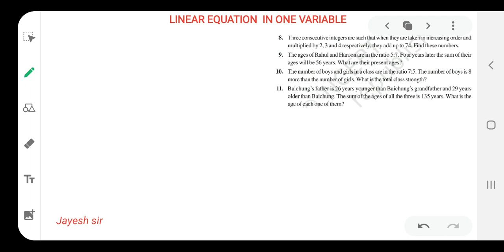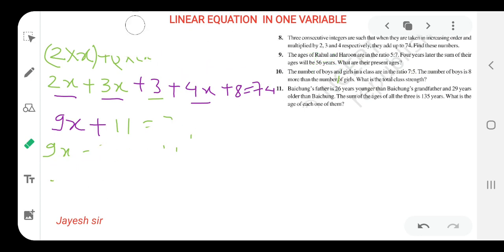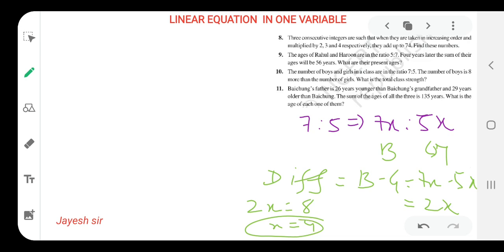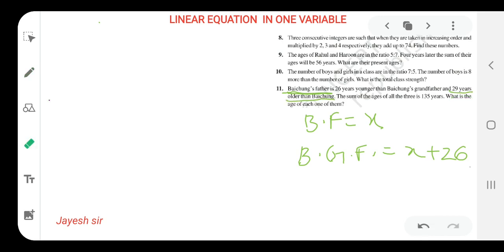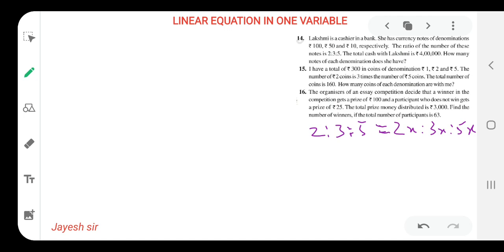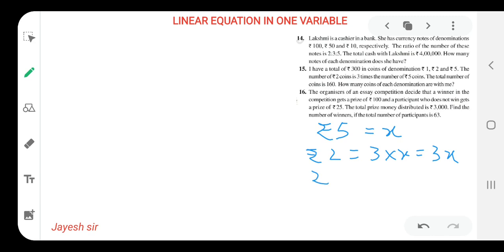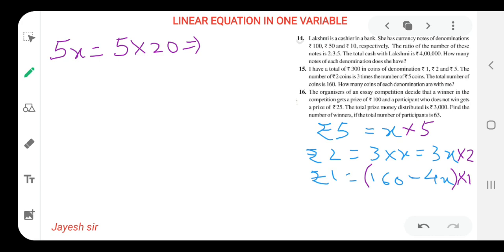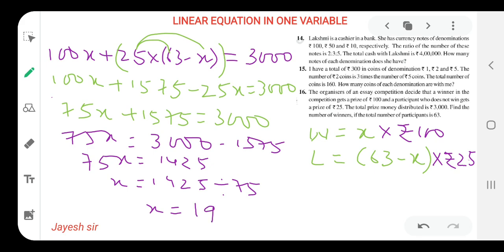GRADE 8 LINEAR EQUATION IN ONE VARIABLE PART-3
In this video we have learned about the problem sums based on the concept of chapter and deep understanding of chapter by solving problem sums with unique concept were solved